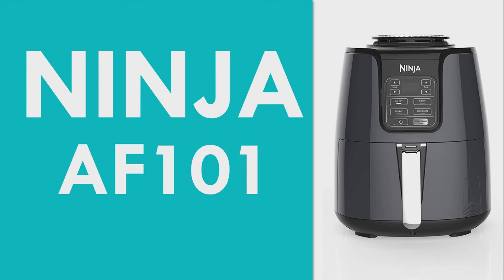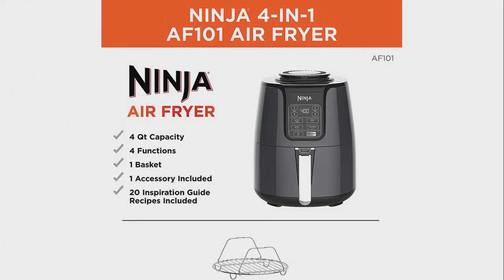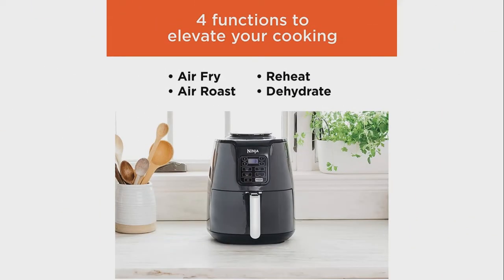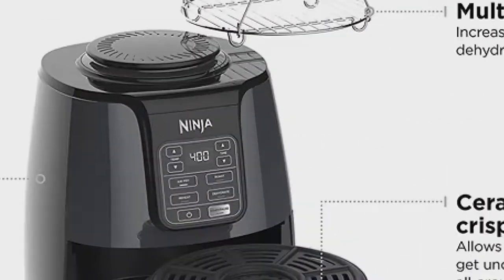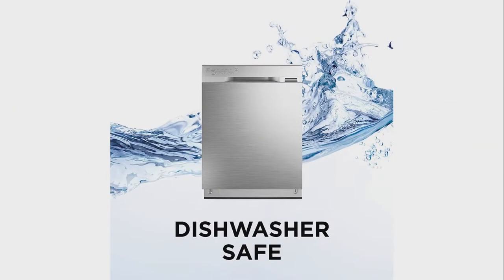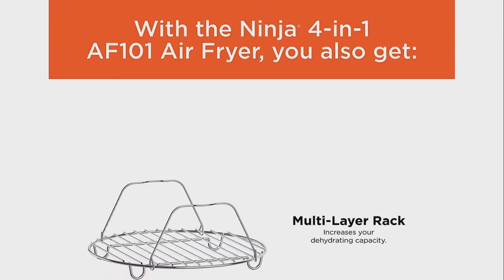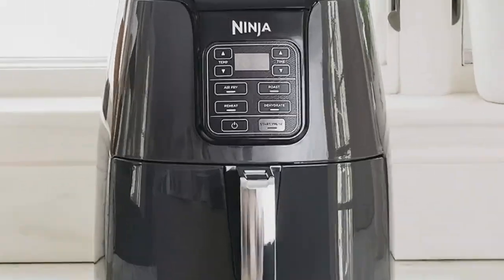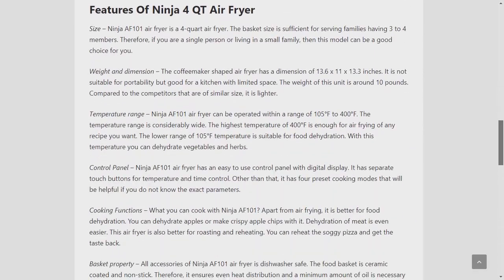Ninja AF101 Air Fryer Review | 4 Quart With Dehydrator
Ninja AF101 air fryer review. 👇👇👇👇👇👇👇
Does Ninja produce the best air fryer? Read our article to know in detail. Ninja 4 quart air fryer AF101 has dehydrator with a high gloss finish. Cook the food with 75% less oil than the deep frying. The nonstick ceramic coated food basket cooks 2 pounds of French fries in a single batch.
Preheat this Ninja AF101 air fryer 3 minutes before cooking and enjoy guilt free fried food. The accessories are dishwasher safe. Therefore easy to clean. Cook any Ninja air fryer recipes with this product.

Thanks
Admin
The Family Need